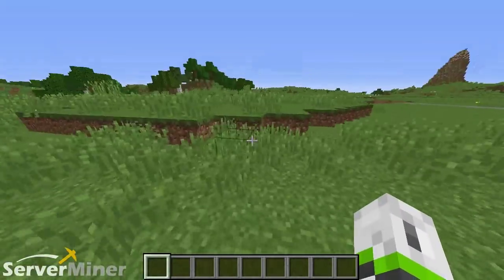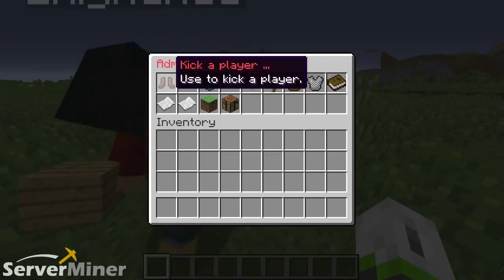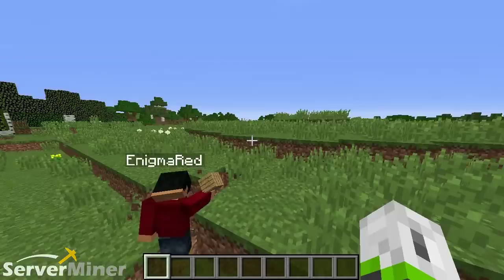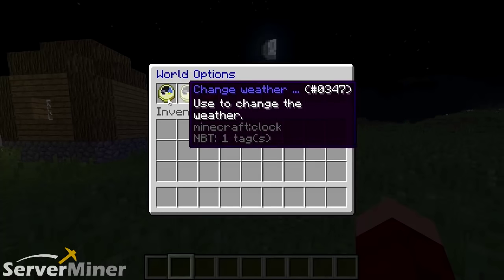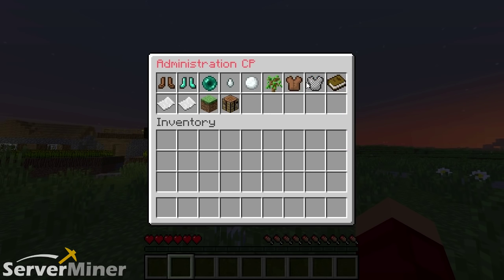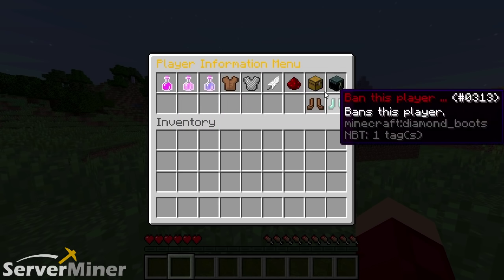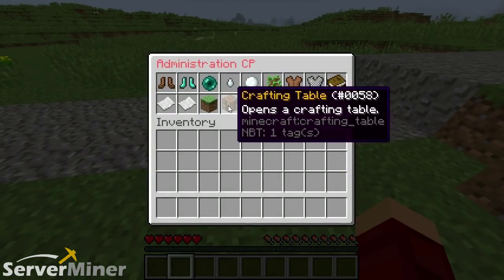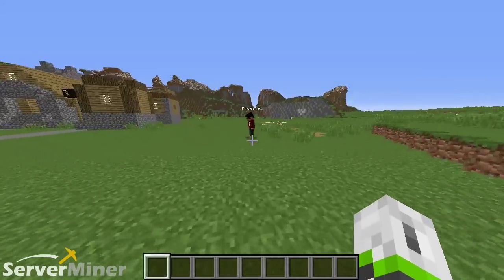How to add tools for Server Admins in Minecraft with Admin Panel Plugin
Check out this awesome plugin which adds fast and easy ways for admins to kick/ban players, look through player inventories, change weather and control a server entirely! Try it today!

Plugin: Administration Panel V1.1.0 (Bukkit 1.8.8)
Plugin Creator(s): Lionhard98